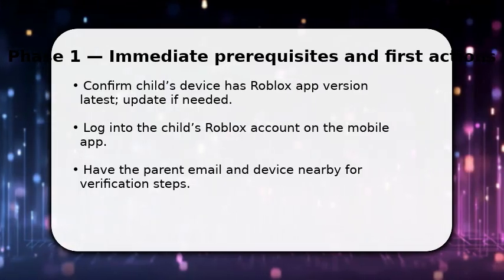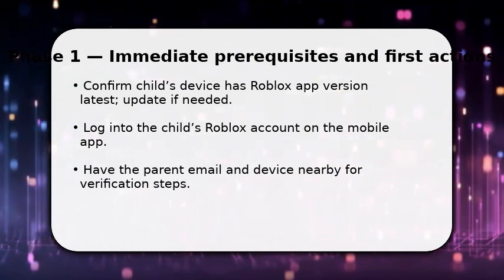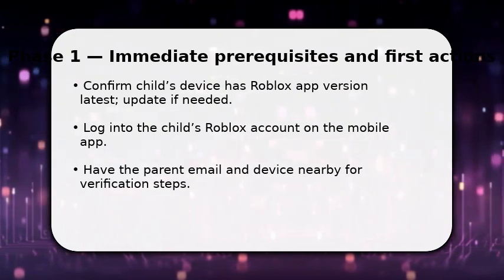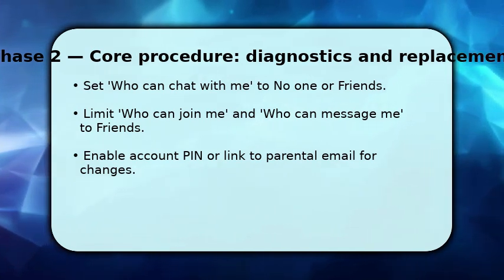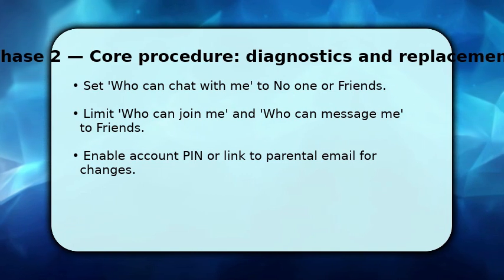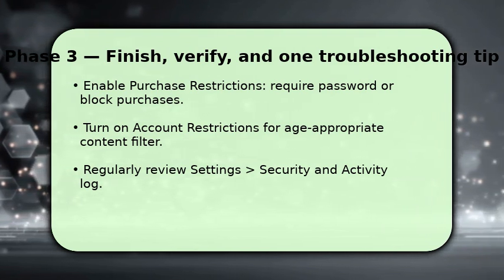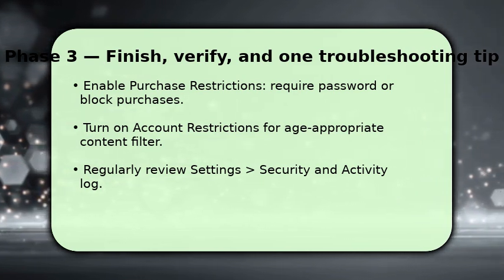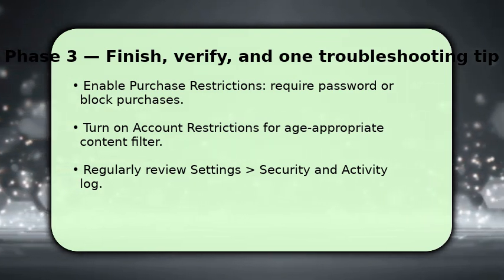How to Make Parental Control in Mobile Roblox (easy Method)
How to Make Parental Control in Mobile Roblox (easy Method) | 🔒 Surfshark VPN Deal — Stay private and secure. $1.99/mo + 3 Months Free ▸

Learn the straightforward steps to implement parental control on your Roblox mobile game. This video guides you through setting up restrictions, monitoring player activities, and customizing privacy settings for a safer gaming environment.

Roblox, parental controls, mobile safety, game moderation, player supervision, privacy settings, content filtering, age-appropriate play, user account management, restricted access, gaming security